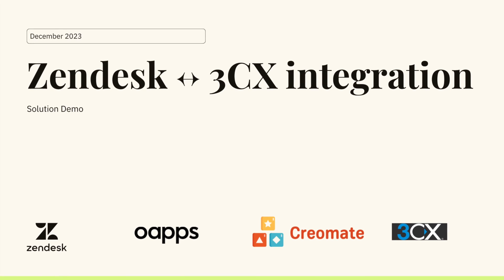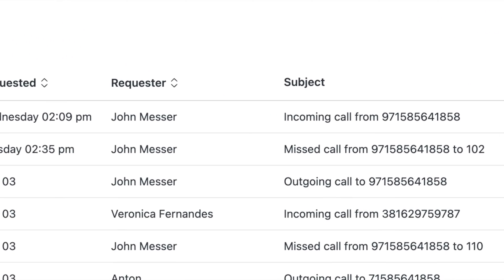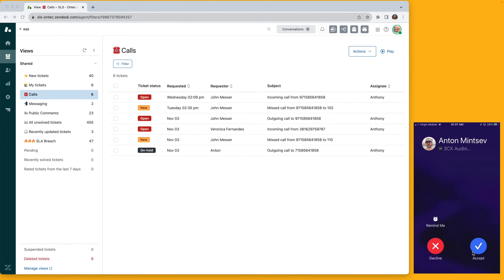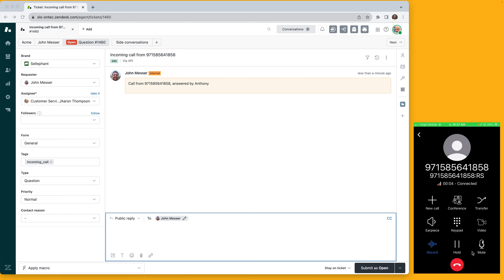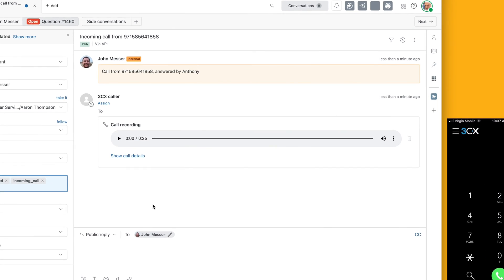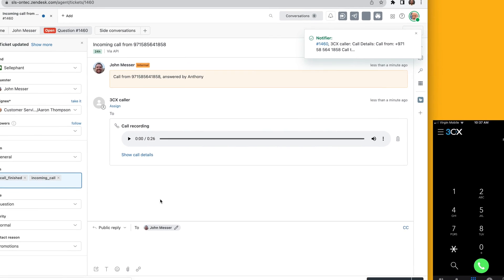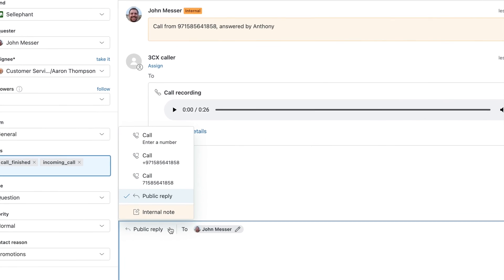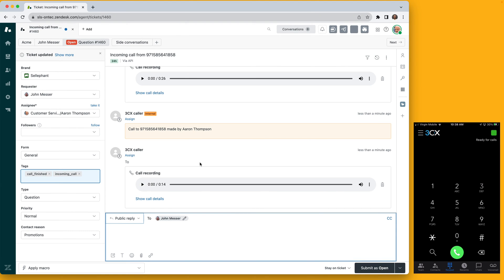3CX integration for Zendesk by OAPPS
3CX integration for instant ticket registration and call recordings in Zendesk.
OAPPS app for @3cx-Global and @zendesk integration using @creomate WebAPI for 3CX:

- real-time ticket creation and assignment
- Inbound call tickets with call recordings
- Click to call from Zendesk
- Missed calls